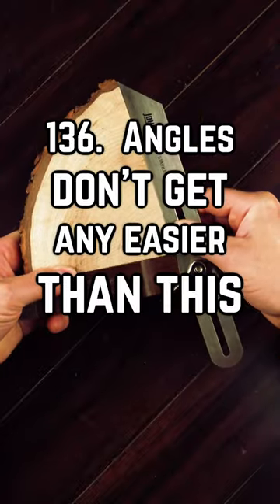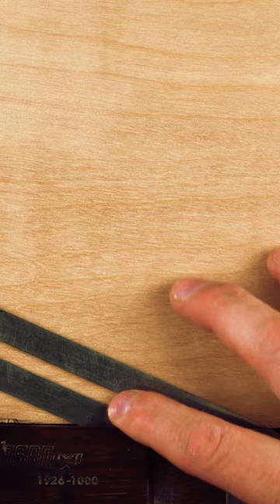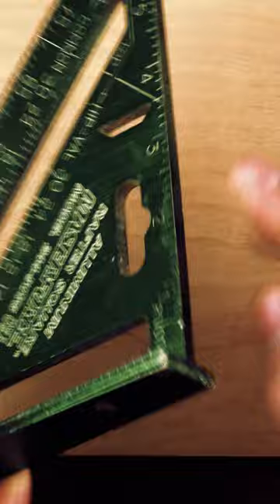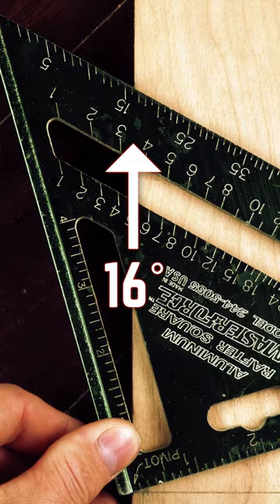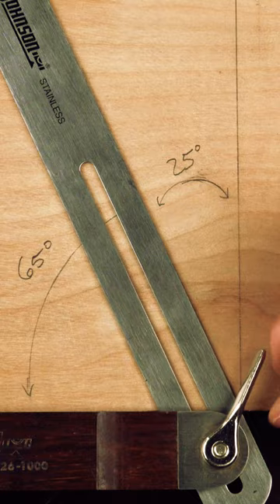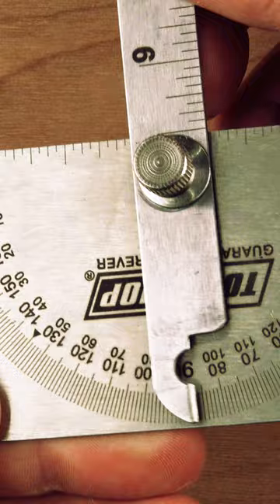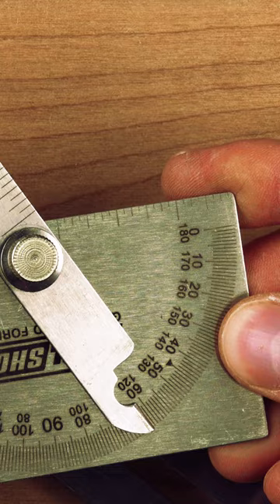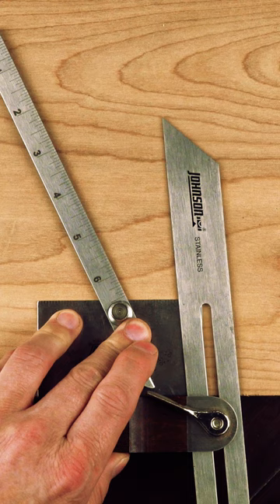136. Angles don’t get any easier than this mtbitesize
Unless you’re looking to duplicate an angle, bevel gauges, on their own, are very limited.  Used in conjunction with a speed square or a square head protractor and they are an invaluable tool.  Let’s say I want to find 65˚ from the edge.  With the square, we’ll use the pivot on the corner.  Line up the hook of the square to the edge, draw a 90˚ line and pivot it, using the degrees marking on the long edge.  If I draw my line with the pivot at 25˚, between my 90˚ and pivot line is 25 degrees.  From the edge I pivoted to the mark is 65˚.  If I line up my bevel, I have a 65˚ angle from the edge.

The square head works very similarly but doesn’t use complementary angles and is actually a little easier.  I can add the square head protractor directly against the bevel stock.  Instead of measuring from the 90˚ down like the speed square, I’ll measure from the horizontal edge up to the 65˚ mark.  This makes finding angles a little more straight forward and uses less math.  I like using the square head protractors as I don’t have to draw any lines to use it

Michelle B
Keith Current
William L McNally
Jerry Adams
Tommy QR
Zach Finch
Rich Lightfoot